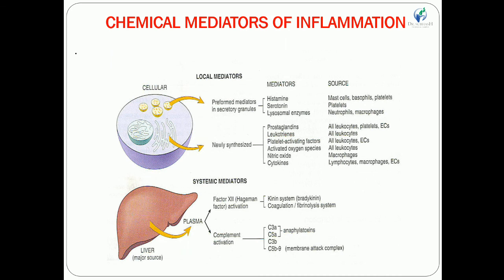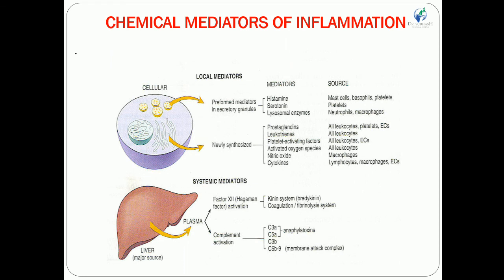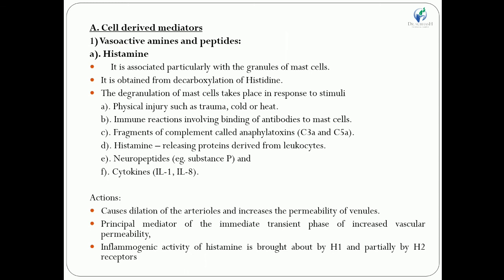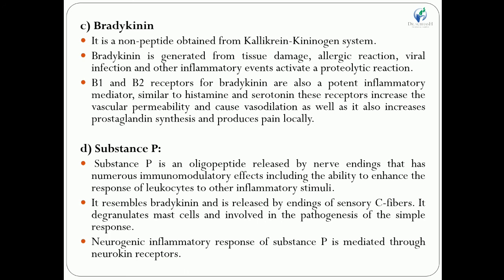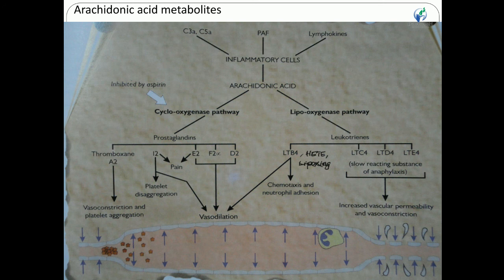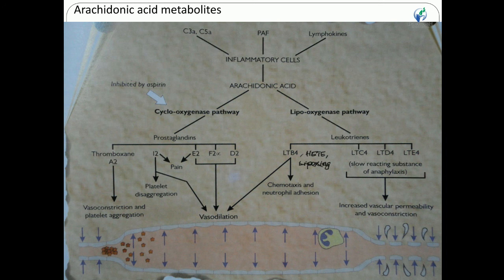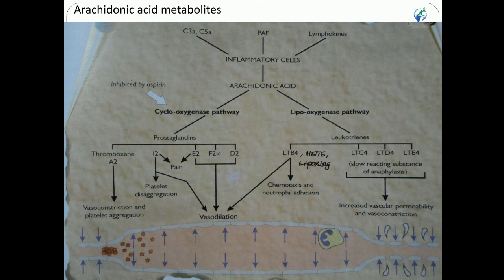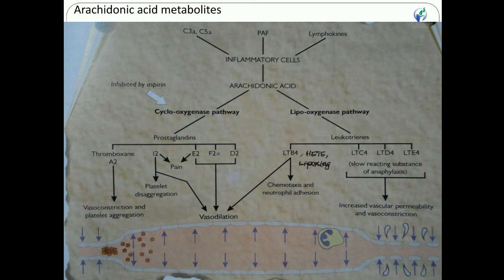Inflammation - Cell derived mediators || Let's talk about Pathophysiology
These videos are meant for online teaching and learning process. These videos will help the students of UG pharmacy to understand the basic concepts.